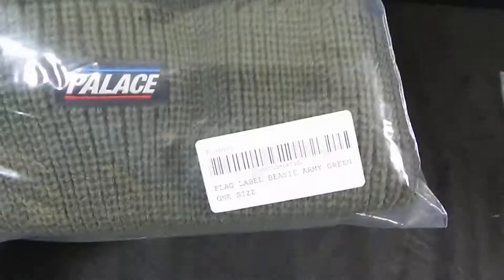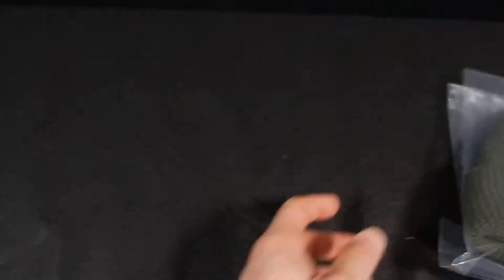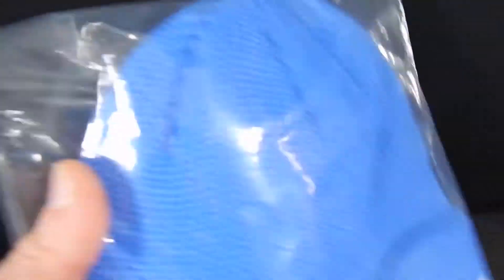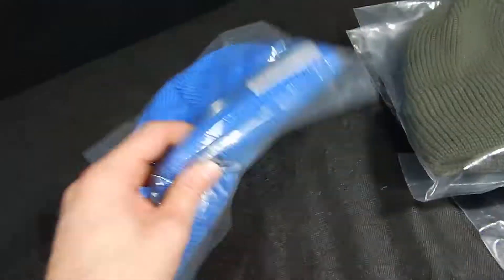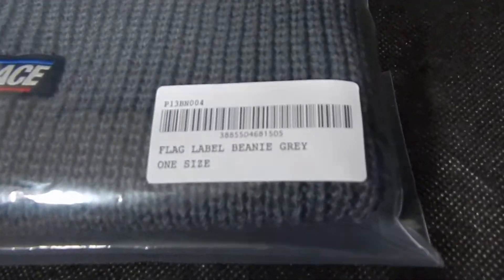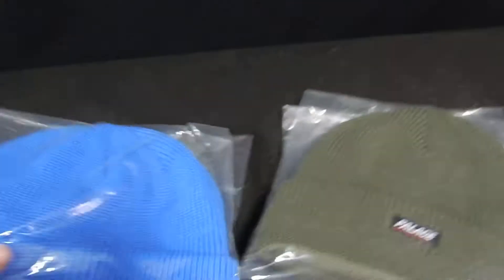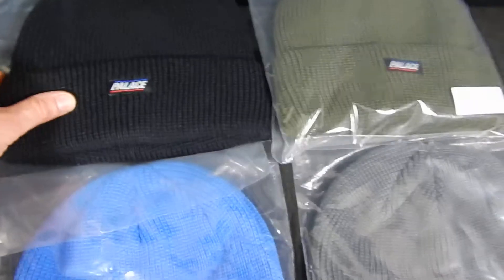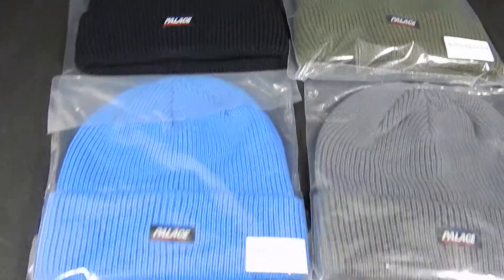PALACE SKATEBOARDS HAUL 2017 FALL WINTER REVIEW BEANIES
PALACE SKATEBOARDS REVIEW HAUL FALL WINTER 2017